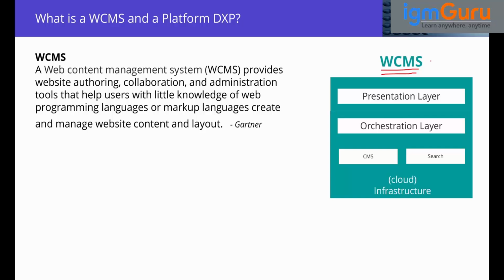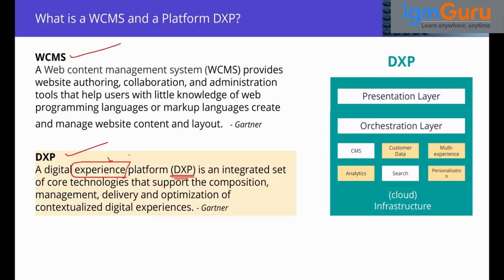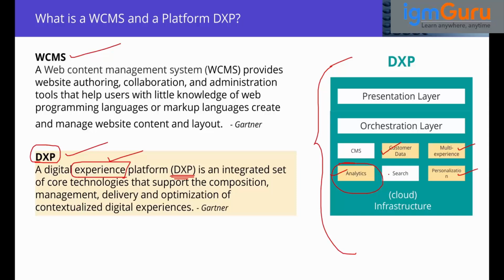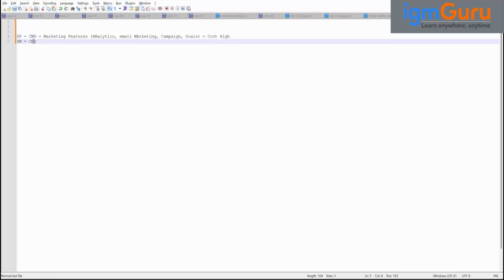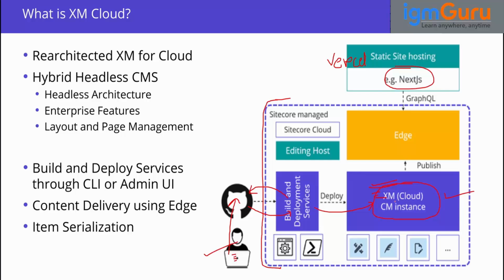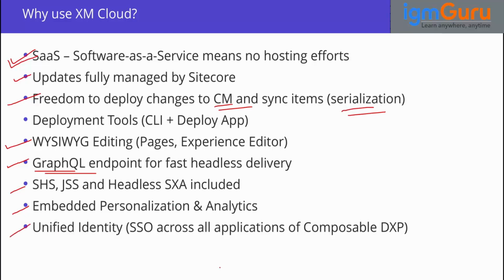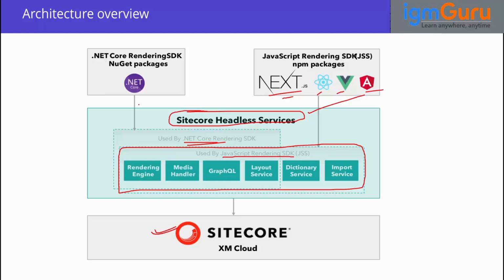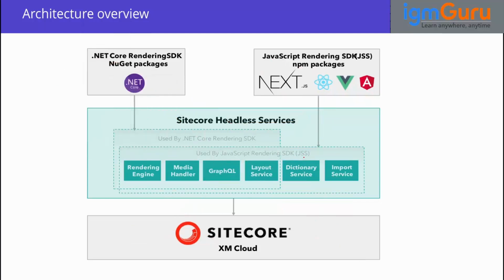Introduction to Sitecore XM Cloud | WCMS & DXP Overview | Sitecore Tutorial [2026] - igmGuru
In this video, we’ll explore the fundamentals of Web Content Management Systems (WCMS) and the evolution toward Digital Experience Platforms (DXPs) including a deep dive into Sitecore’s powerful Composable DXP offering.

# What You will Learn:

* What is a WCMS and how it differs from a full DXP?
* Introduction to Composable DXP strategy
* What is Sitecore XM Cloud and why it's a game-changer
* Benefits of using Sitecore XM Cloud for modern digital experiences
* High-level XM Cloud Architecture Overview
* Exploring the Sitecore Portal & XM Cloud Deploy App
* How to manage sites and site collections effectively
* Traditional vs. Composable DXP: A comparative view

This module is ideal for marketers, developers, and architects looking to understand the future of content management and experience delivery in the cloud.